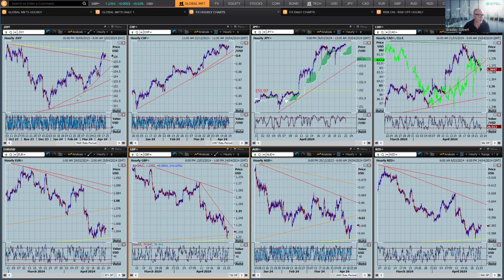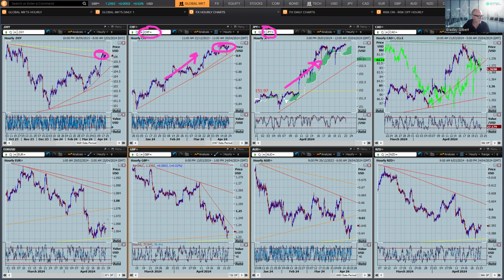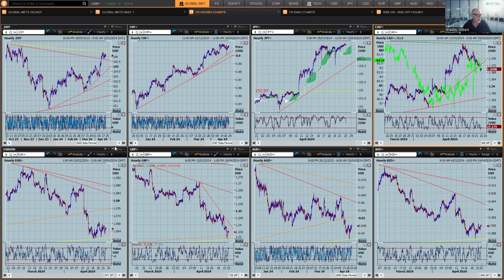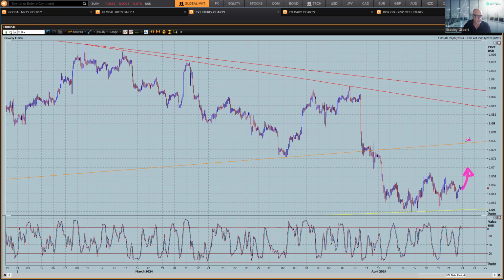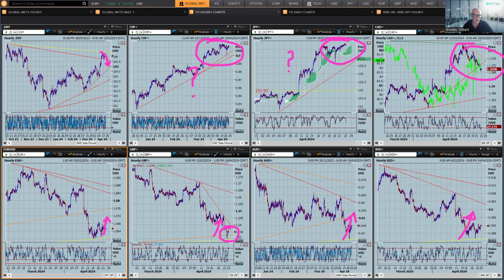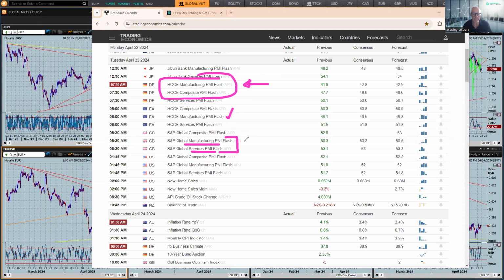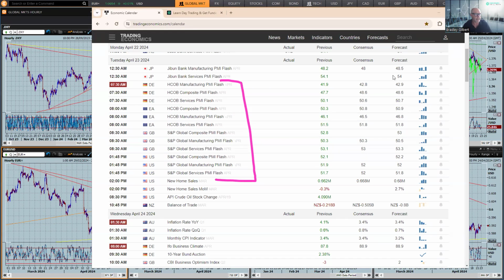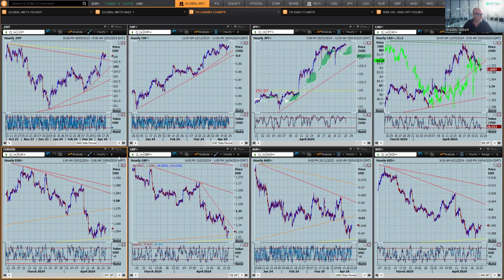Wednesday's Key US Data to Decide USD's Fate - EURUSD Short Squeeze Potential | Forex Trading 2024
📈 Wednesday's Key US Data to Decide USD's Fate - EURUSD Short Squeeze Potential 📉

In today's video, we delve into the critical market events that are likely to shape forex trading strategies this week. The USD is in a state of limbo as traders eagerly await key US data on Wednesday. Additionally, we discuss the potential for a EURUSD short squeeze today.

Chapters:
0:00 Introduction
In this session, we'll explore the significant market data and events that could impact trading strategies.

1:00 USD in Limbo
An analysis of the current state of the USD as the market anticipates key US data on Wednesday.

2:30 Key US Data Insights
Examination of the upcoming key US data and its potential impact on the USD and broader market trends.

4:00 EURUSD Short Squeeze Potential
Discussion on the potential for a EURUSD short squeeze and what traders should watch for.

6:00 Key Trading Strategies
Expert insights into effective trading strategies based on today's market data and currency movements.

8:00 Market Sentiment
Analysis of the current market sentiment surrounding the USD and EURUSD, offering guidance on potential trading opportunities.

10:00 Conclusion
Summary of key takeaways from today's analysis and recommendations for navigating volatile market conditions.

USD analysis, key US data, EURUSD short squeeze, forex trading, market analysis, trading strategies, forex news